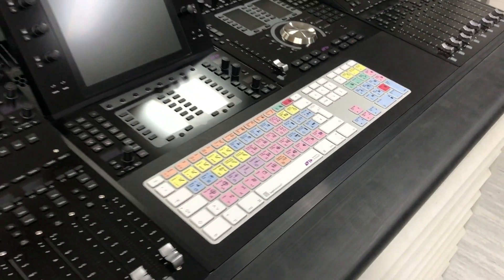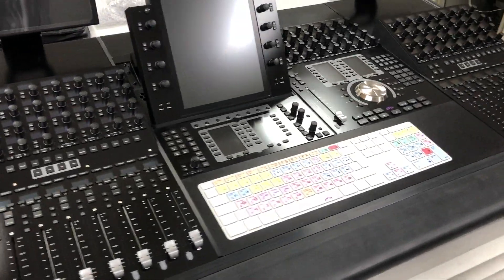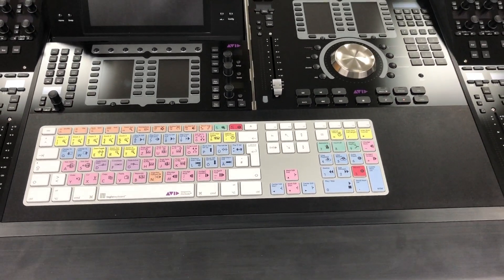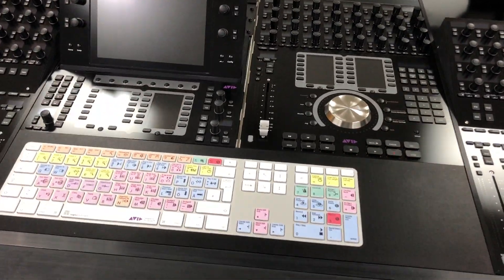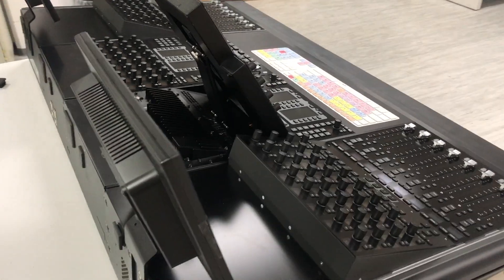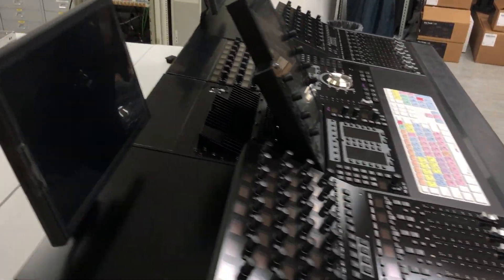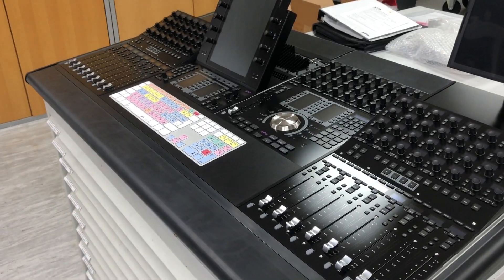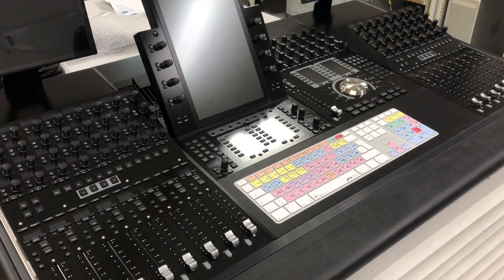SMM Demo Avid S4 Edit Configuration